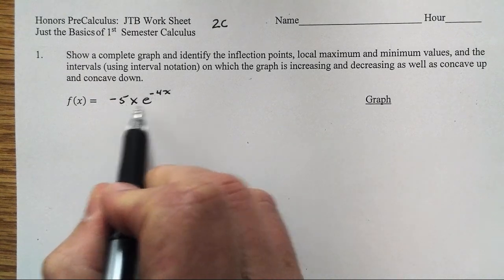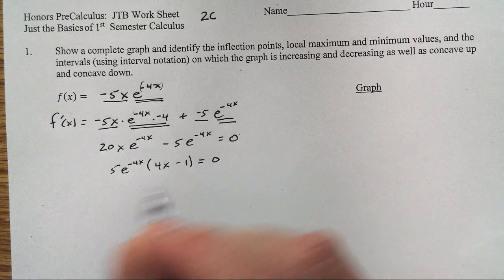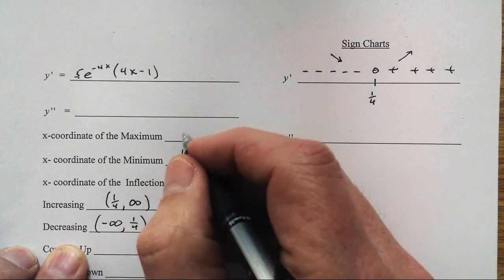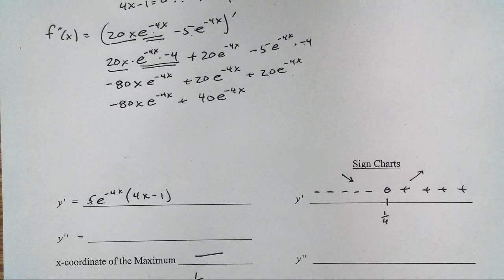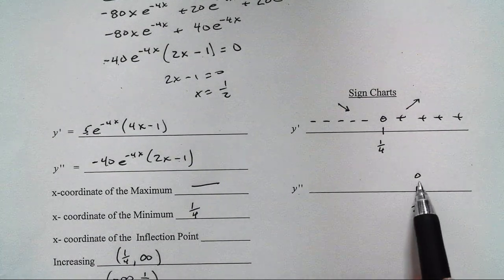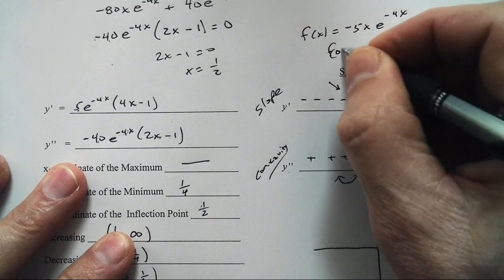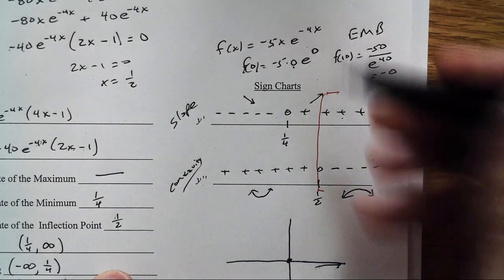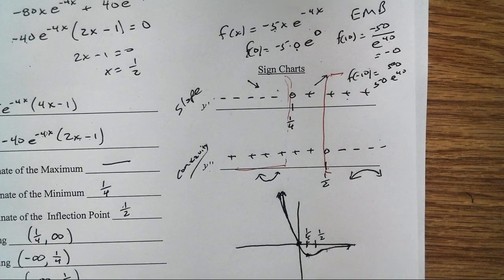JTB #2 Practice C